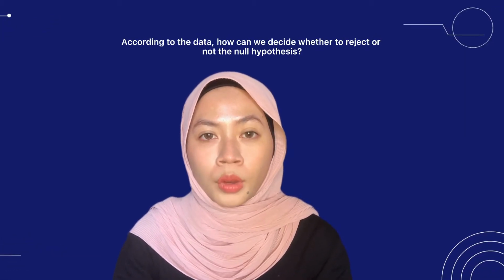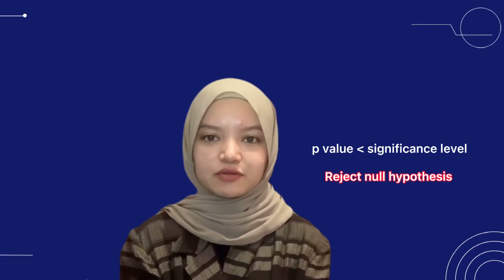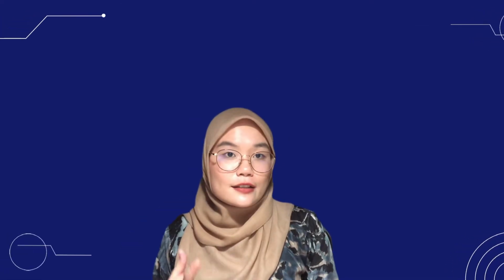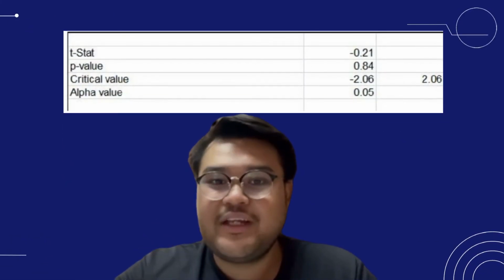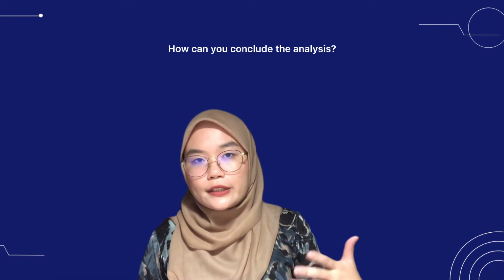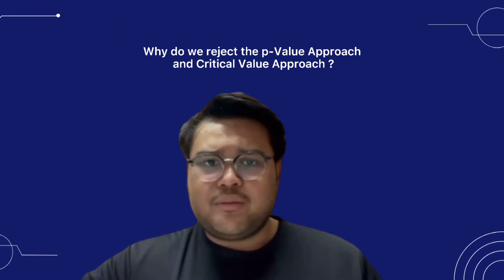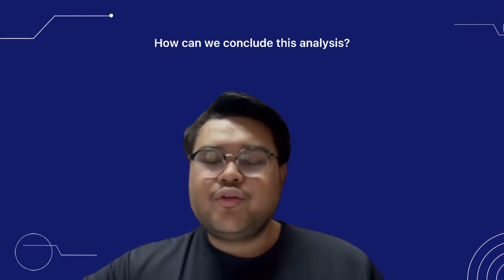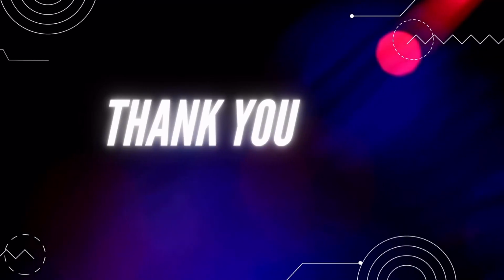MGT555 Final Presentation | z-test t-test | ANOVA